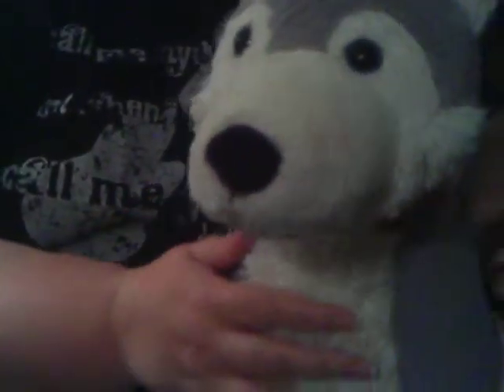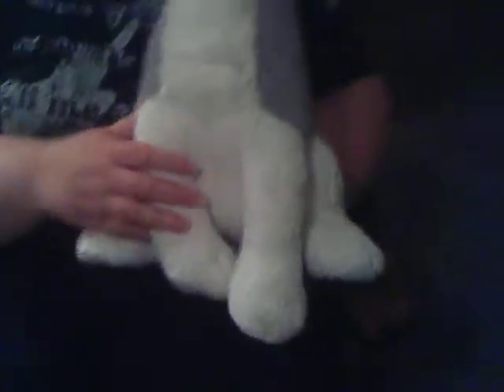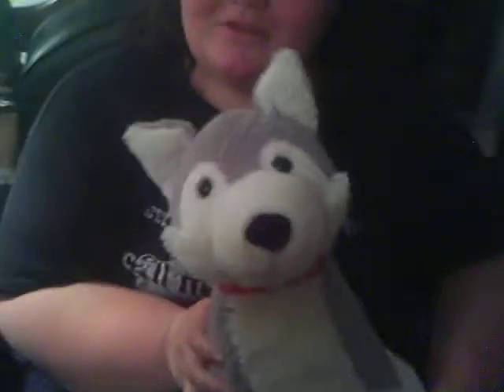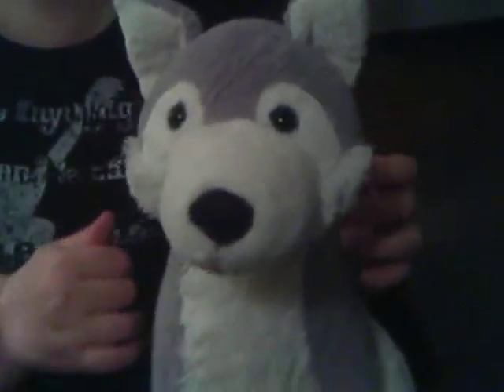Plushie Review: Lobo the Husky/Wolf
This is my beloved Lobo.  I'm not sure whether he's a wolf or a husky because I've heard people call him both.  He's stuffed with styro beads, which will make him unpopular with most collectors, but I have become so attached to him that he has quickly become one of my most beloved plushies.